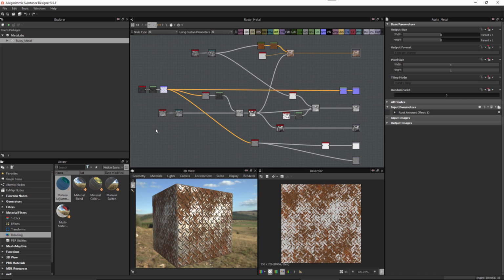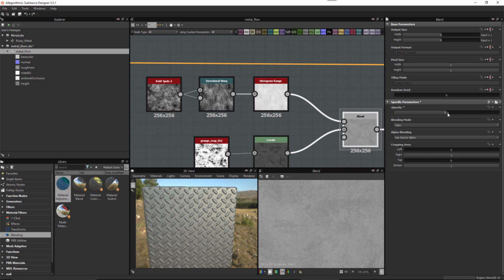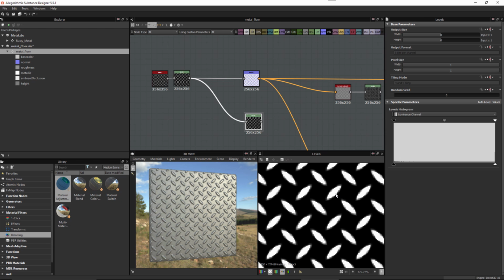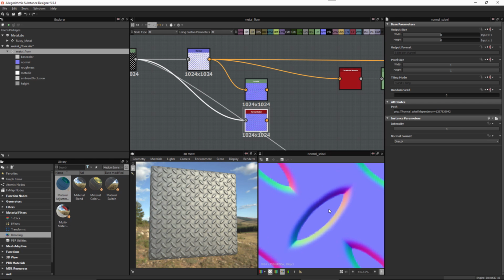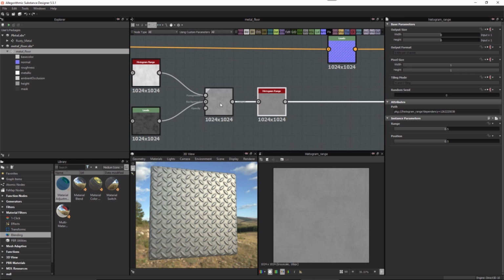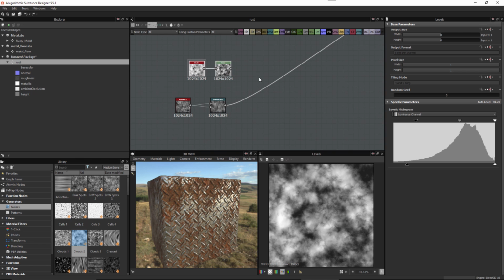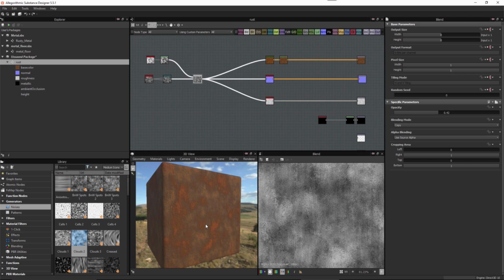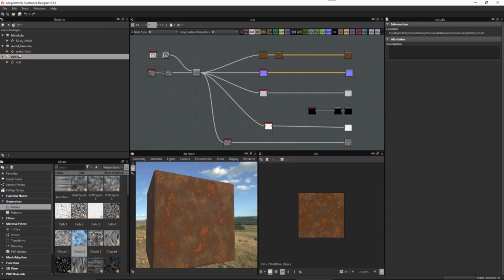Substance Designer Getting Started: 03 - Material Blending part One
Chapter 03: Material Blending - Part One

In this video we start the process by breaking the material created in chapter 01 into 2 base materials.